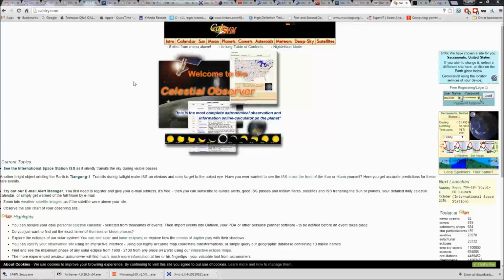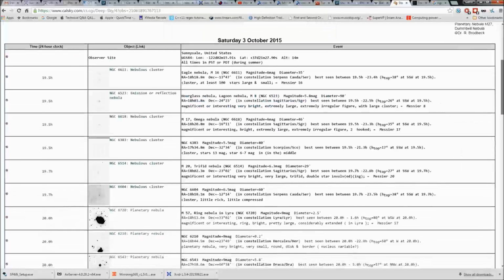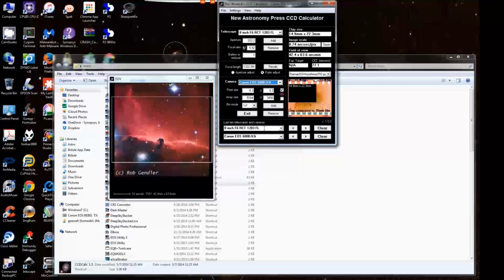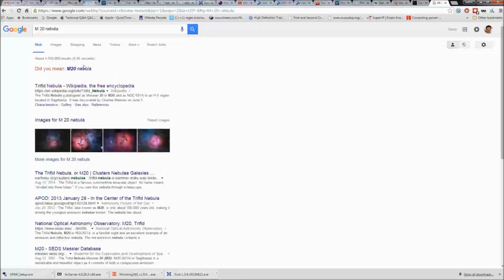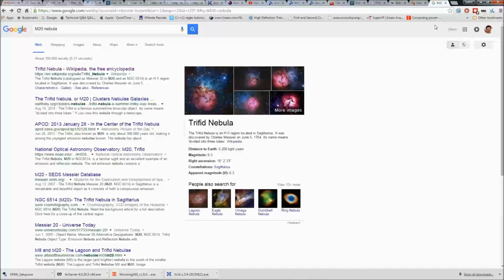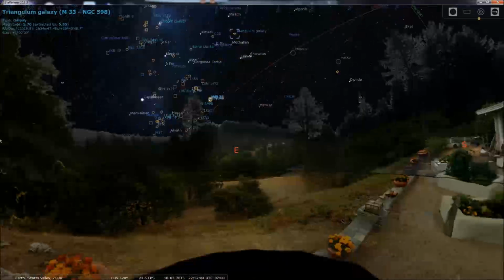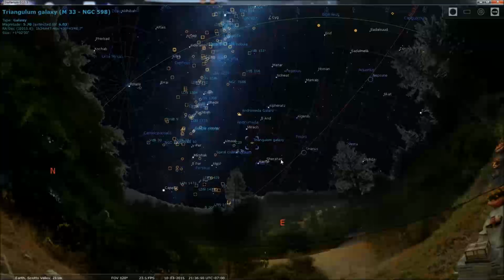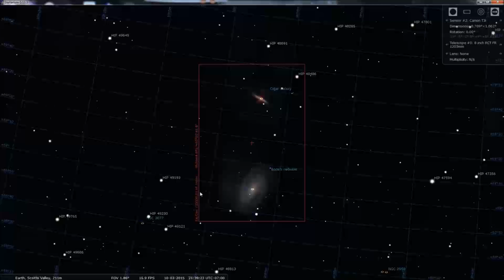Online Imaging Planning Resources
Astrophotography online image planning resources.

sjaa.net astroimaging workshops